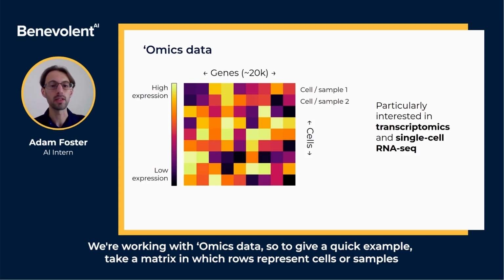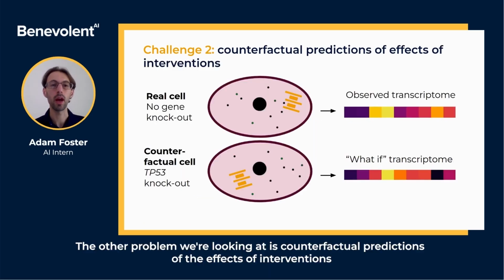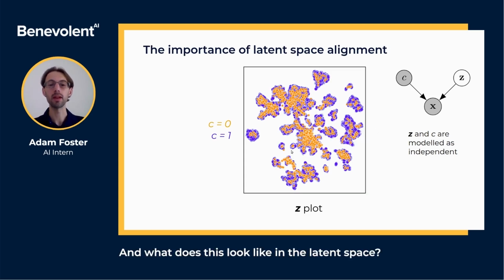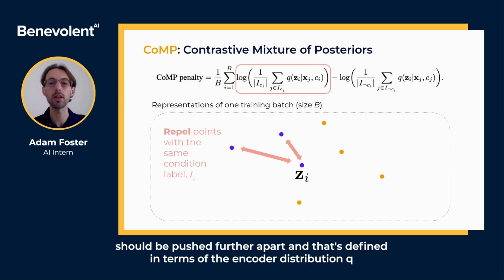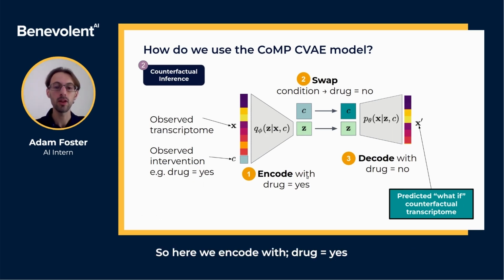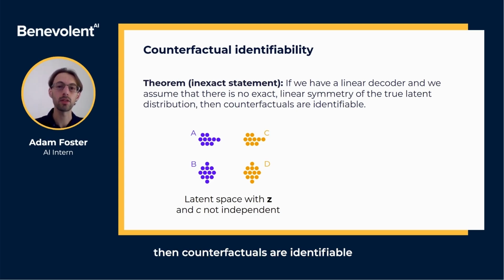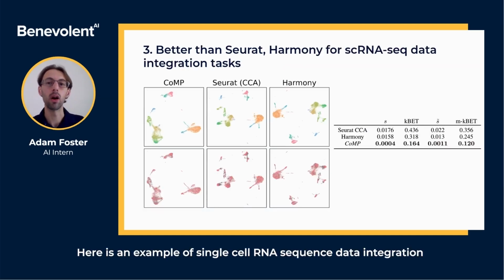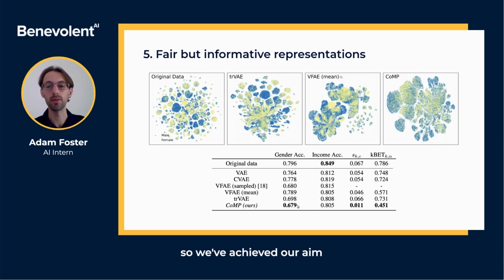BenevolentResearch · Improving data integration, counterfactual inference & fairness · ICML 2022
Learning meaningful representations of data that can address challenges such as batch effect correction and counterfactual inference is a central problem in many domains including computational biology. Adopting a Conditional VAE framework, we show that marginal independence between the representation and a condition variable plays a key role in both of these challenges. We propose the Contrastive Mixture of Posteriors (CoMP) method that uses a novel misalignment penalty defined in terms of mixtures of the variational posteriors to enforce this independence in latent space. We show that CoMP has attractive theoretical properties compared to previous approaches, and we prove counterfactual identifiability of CoMP under additional assumptions. We demonstrate state-of-the-art performance on a set of challenging tasks including aligning human tumour samples with cancer cell-lines, predicting transcriptome-level perturbation responses, and batch correction on single-cell RNA sequencing data. We also find parallels to fair representation learning and demonstrate that CoMP is competitive on a common task in the field.